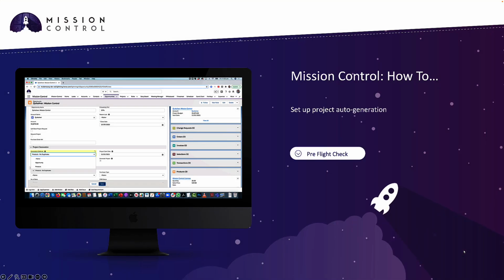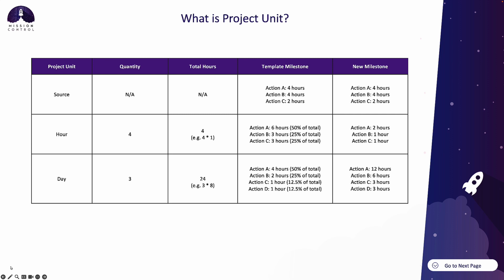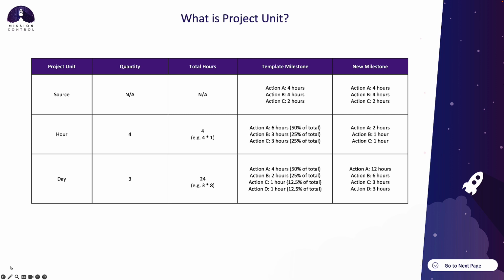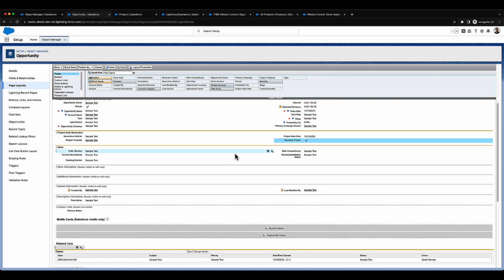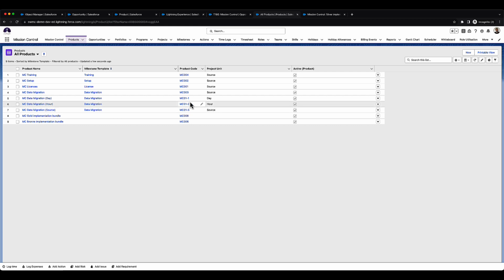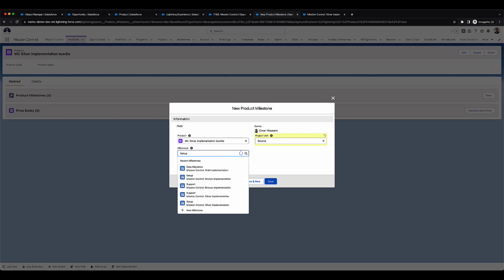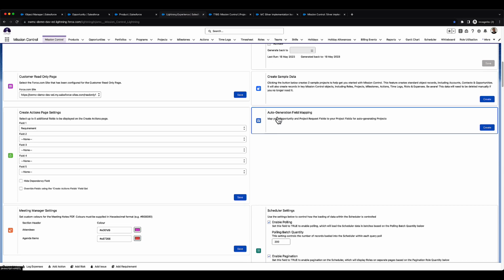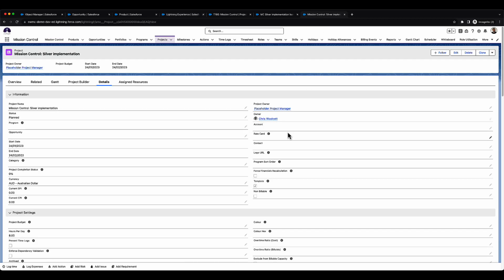Mission Control: How To - Set Up Project Auto-Generation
This How To video walks you through the steps required to set up the 'Auto-Generation' feature within Mission Control that enables you to auto-generate Projects from Salesforce Opportunities.